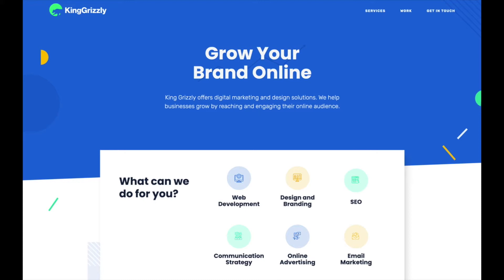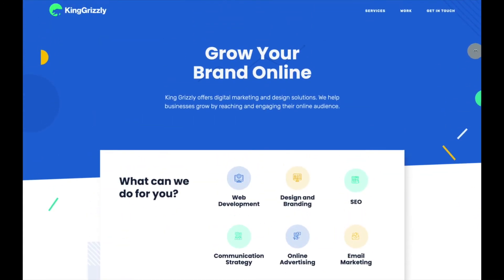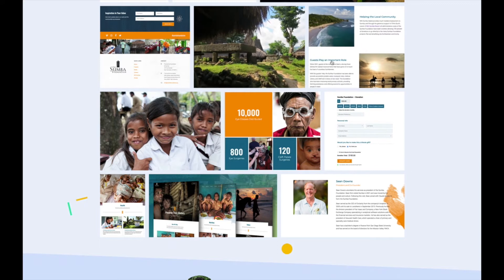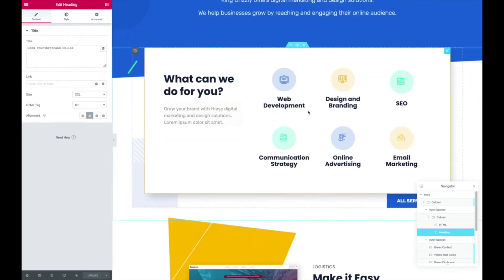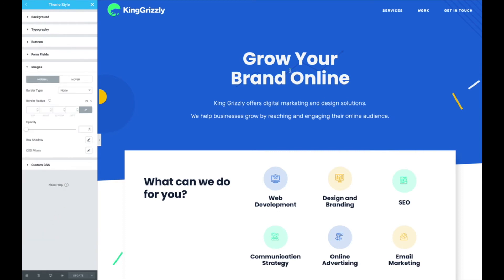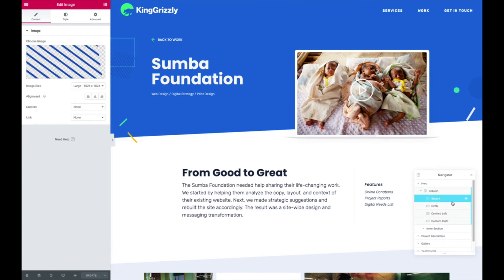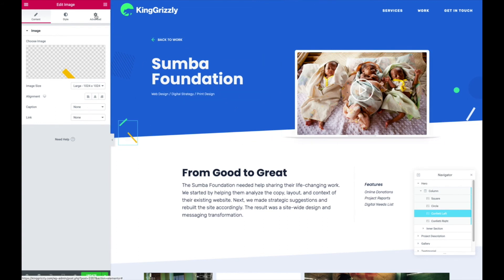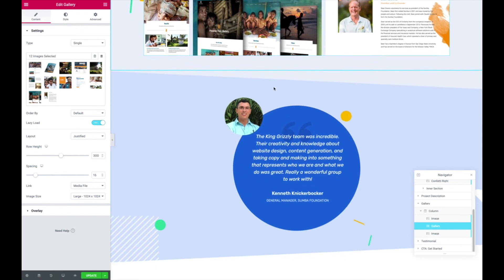Building an Agency Website in Elementor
We needed to refresh our agency's website while continuing to work on client projects and navigating life and business upheavals. Elementor came through for us, enabling a simple build with some flair.

Don't have Elementor Pro? It's crazy cheap for the value. Get Elementor Pro (we may get a small kickback for teaching and referring)